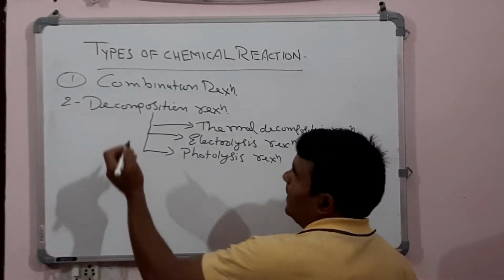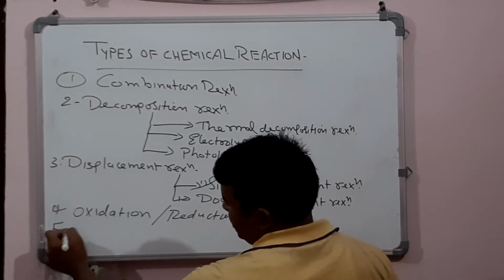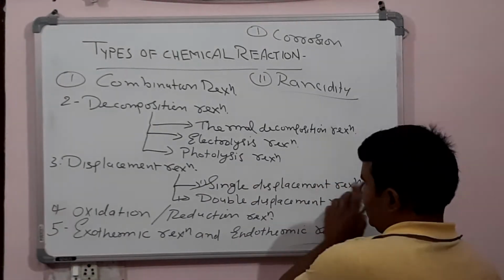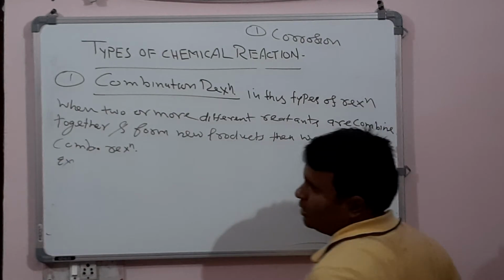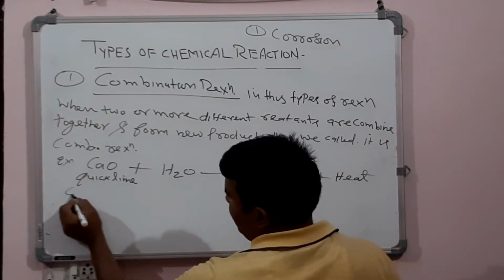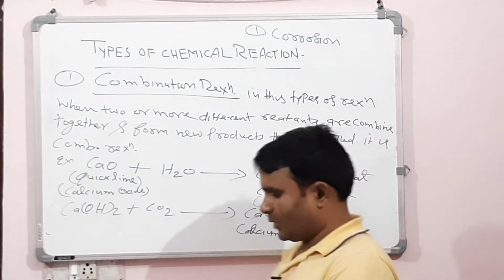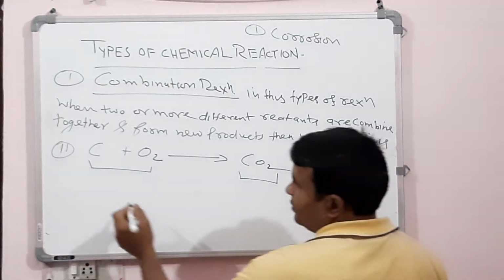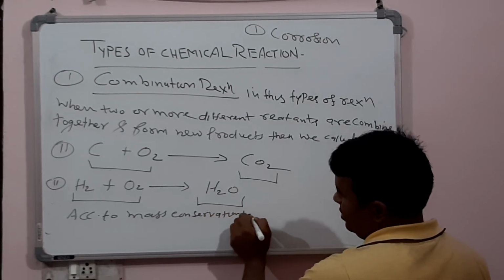16 February 2021